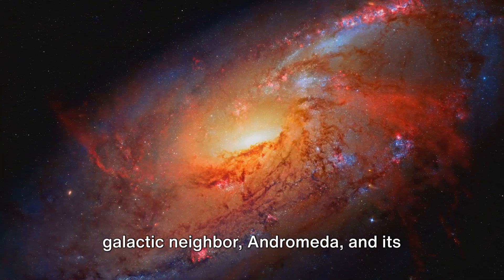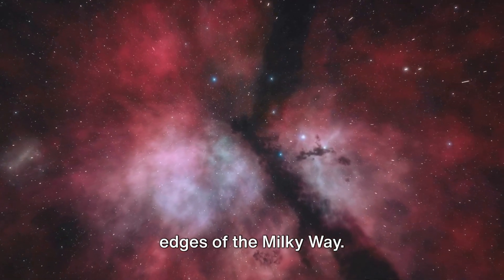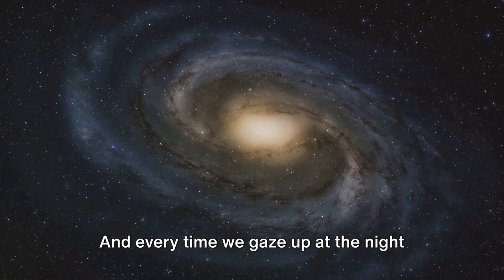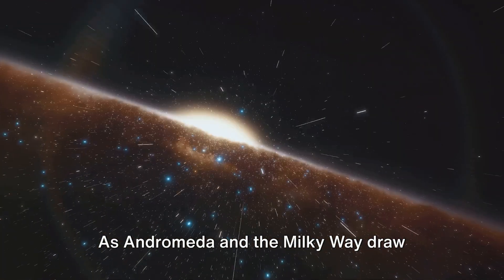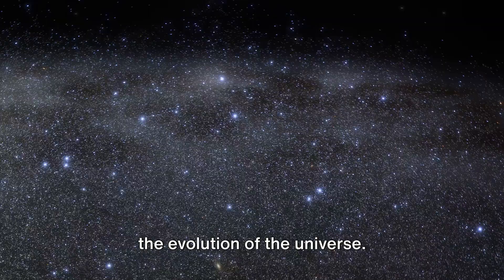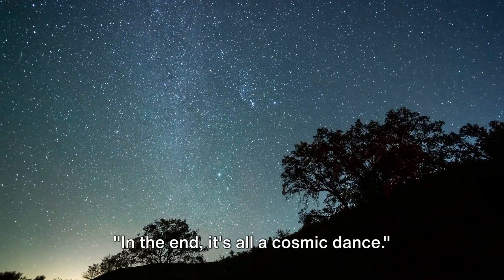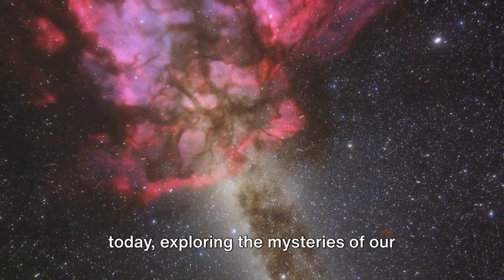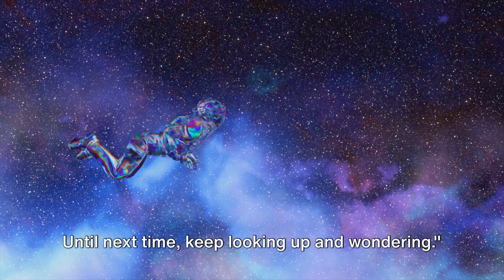Andromeda vs. Milky Way: The Billion-Year Showdown 🌌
Embark on a cosmic odyssey with us as we explore the billion-year showdown between Andromeda and the Milky Way 🌌. This astronomical marvel of a collision, set in the distant future, unveils the celestial wonders that sprawl across our universe. From the early telescopic discoveries to the groundbreaking revelations that expanded our cosmic perspective, join us on a journey through the wonders of the universe.

Dive deep into the nebular hypothesis, space science, and the intricate dance of planetary evolution. With every frame, "Andromeda vs. Milky Way: The Billion-Year Showdown" is not just a video; it's an invitation to marvel at the cosmic wonder that surrounds us. Whether you're a seasoned astronomer or simply captivated by the night sky, this video serves as a gateway to understanding astronomy explained in the most engaging way.

Engage with us, share your thoughts, and be part of this grand journey of discovery. Together, let's continue to uncover the mysteries of astro education and celebrate the awe-inspiring beauty of our universe. Your adventure through the cosmos starts here—don't miss out on any of our content that makes the vastness of space a little closer to home.

CHAPTERS:
0:00 - Introduction
0:38 - Andromeda Galaxy Discovery
2:49 - Andromeda as a Separate Galaxy
4:39 - Milky Way Andromeda Collision
6:46 - Birth of a New Galaxy
8:44 - Earth, Space Exploration Implications
10:57 - Cosmic Dance of Galaxies
12:40 - Andromeda Galaxy Story
13:11 - Reflecting on the Universe
14:55 - Humanity's Cosmic Journey